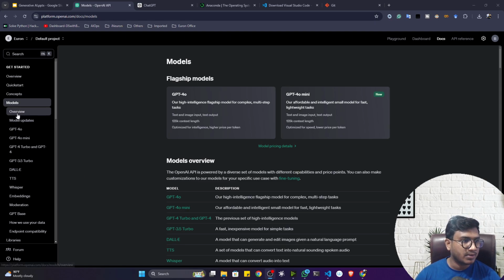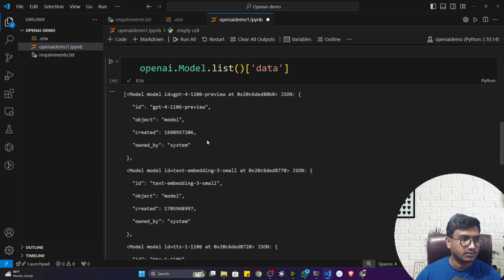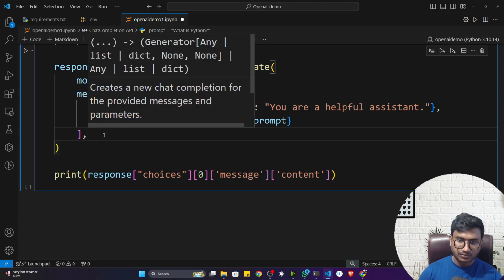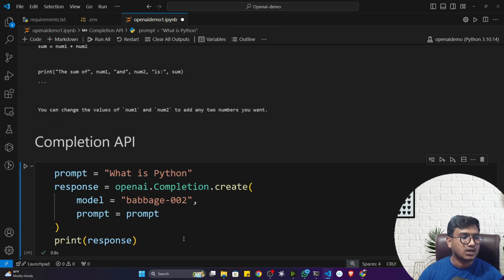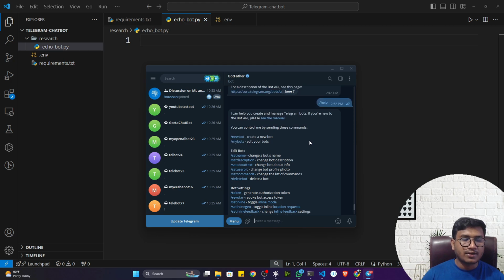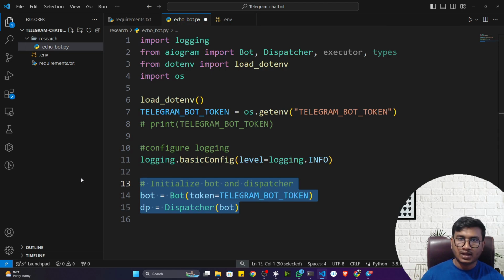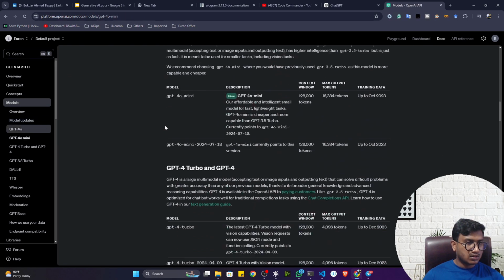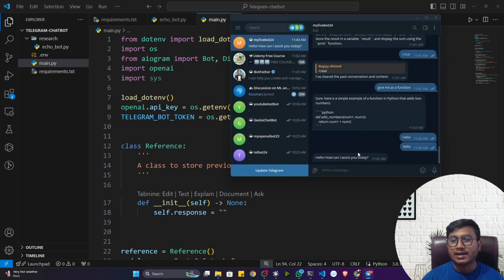Telegram Chatbot using OpenAI | Agentic AI Project | Euron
Ready to take your AI skills to the next level?

In this step-by-step guide, I’ll walk you through the process of building a Telegram chatbot using the OpenAI API in Python. Whether you’re just starting out or looking to expand your knowledge, this beginner-friendly video is packed with well-structured and easy-to-understand content.

Learn how to:
✅ Master the basics of integrating OpenAI API with Python.
✅ Set up a Telegram bot and connect it to GPT-3.5 or GPT-4 models.
✅ Create a fully functional chatbot with features like memory, command handling, and more.
✅ Explore programming essentials and practical AI project implementation.

This video combines TechnologyEducation and AiForBeginners, making it perfect for anyone looking to dive into ArtificialIntelligence, transition into a tech-driven career, or simply build cool AI-powered tools. By the end, you’ll have a fully working chatbot that you can share with friends and family!

Join our growing community of aspiring AI enthusiasts and empower yourself with practical skills for the future.

Let’s build something amazing together!

CHAPTERS:
00:00 - Introduction
00:46 - OpenAI API Overview
02:12 - Setting Up the Development Environment
07:40 - Listing Available OpenAI Models
11:06 - OpenAI Chat Completion API Explained
17:51 - Tweaking Parameters in Chat Completion API
19:30 - Understanding OpenAI Chat Completion API Pricing
21:24 - The Temperature Parameter in AI Models
22:59 - Exploring the N Parameter
23:47 - Introduction to Text Completion API
27:44 - Project Architecture Overview
30:25 - How to Get OpenAI API Key
30:50 - Setting Up a New Python Project
32:45 - Introduction to Aiogram Library
34:05 - Installing Project Dependencies
34:35 - Creating a Telegram Bot
38:35 - Writing the Telegram Bot Code
41:00 - Fixing Import Errors in Python
42:55 - Initializing the Telegram Bot
45:15 - Creating Command Handlers for the Bot
49:52 - Developing the Main Application Logic
54:10 - Creating Welcome and Helper Functions
56:40 - Implementing Clear Past Functionality
57:05 - Building the Main Brain of the Application
58:47 - Creating a Chatbot Using OpenAI
1:00:28 - Handling Offline Mode in the Bot
1:01:48 - Sharing Your Chatbot with Others
1:02:12 - Final Thoughts on the Project